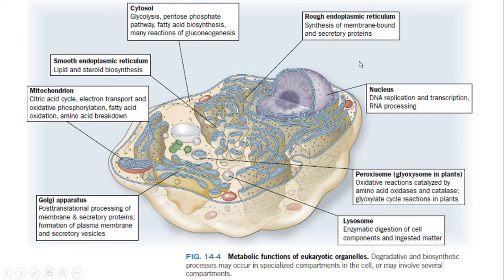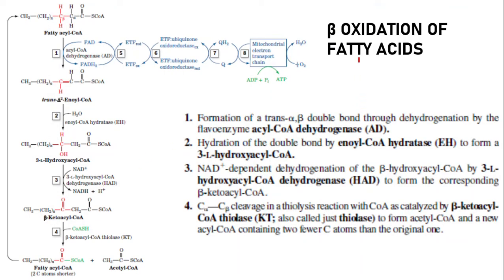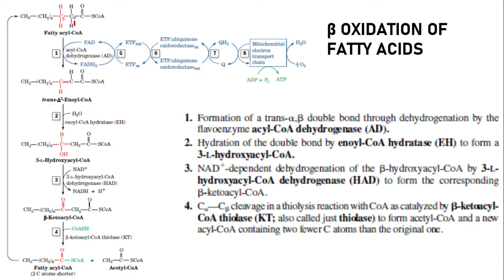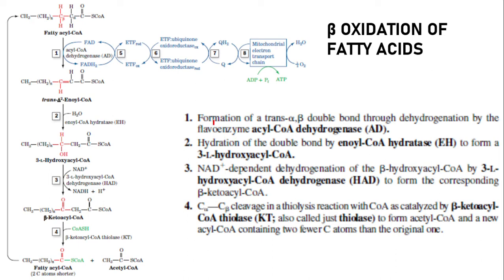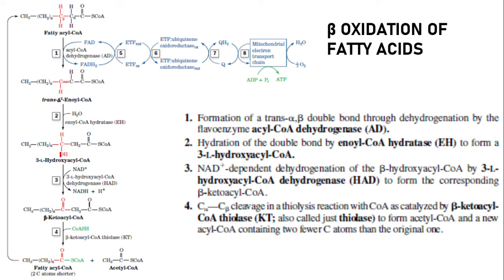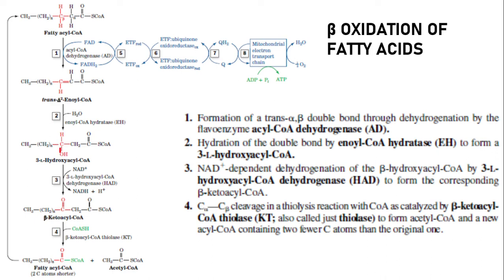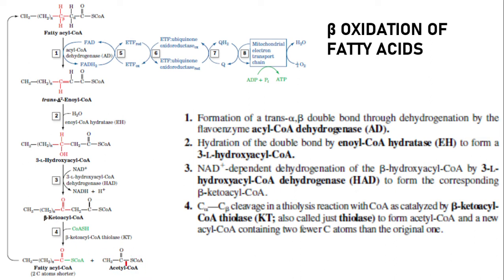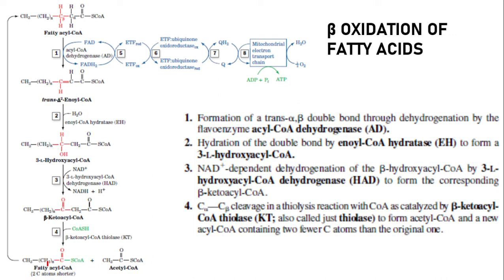4.1.11. BETA OXIDATION